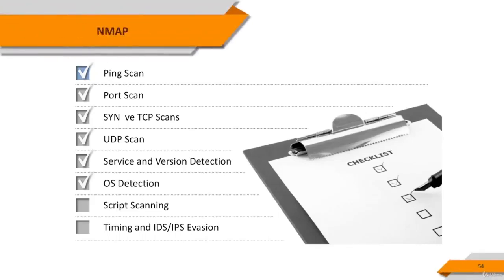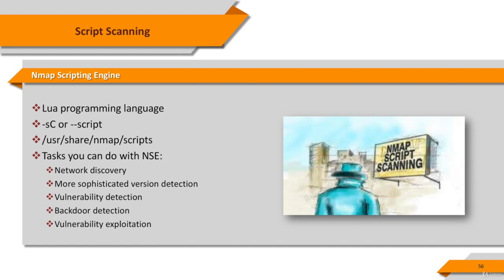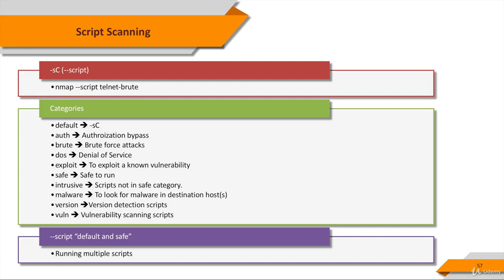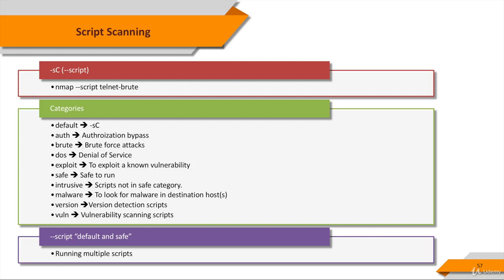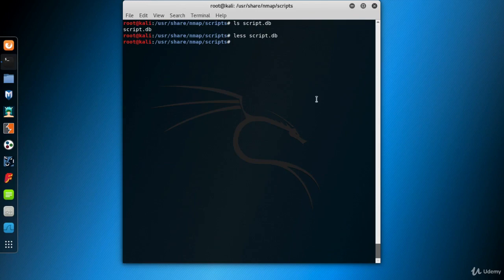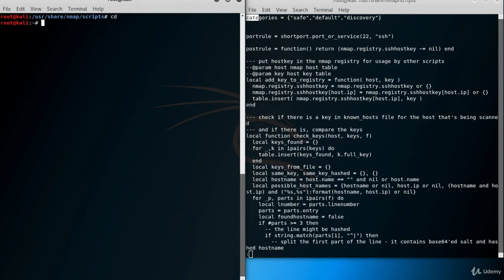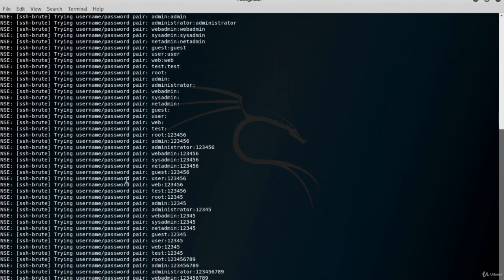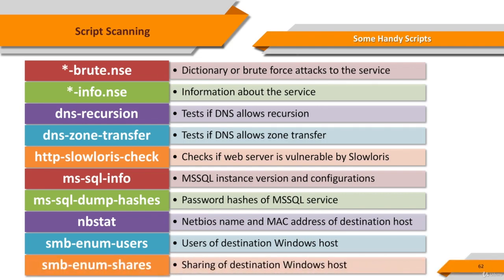06 Nmap in Action 3 Script Scanning